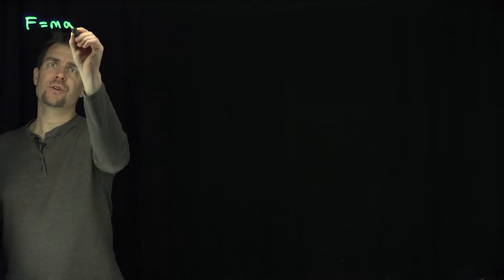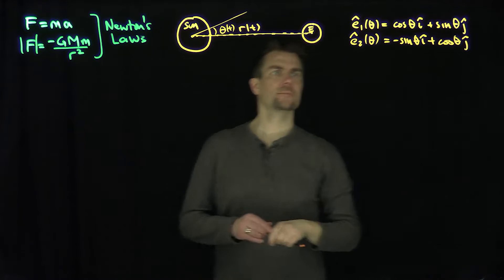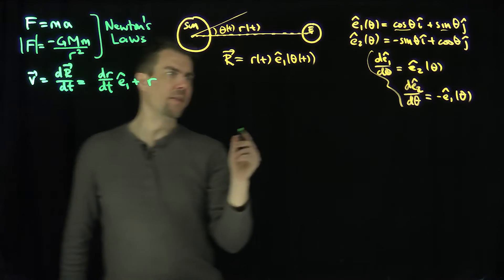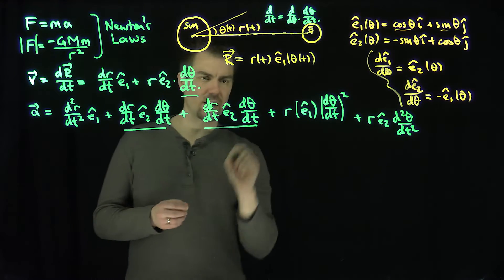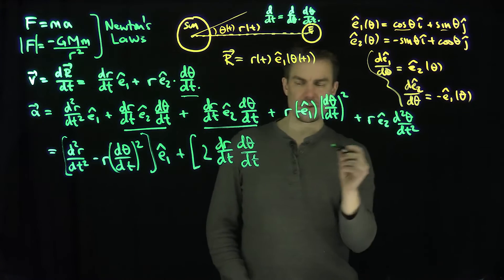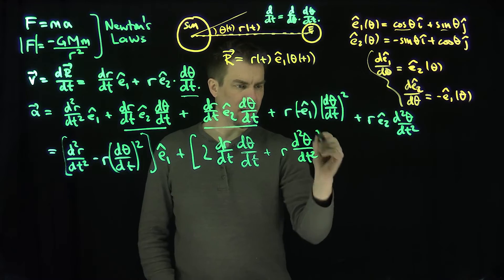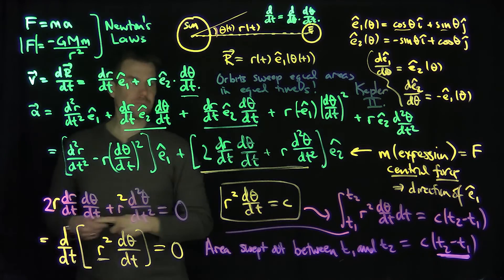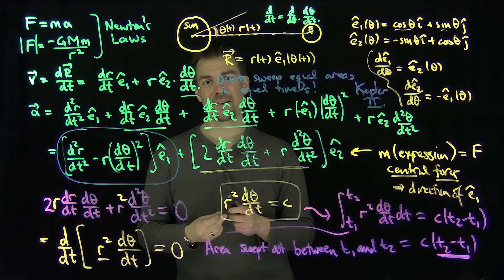Kepler's Second Law via Differential Equations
We use Newton's Law, F=ma, together with Newton's Law of Gravitation to prove Kepler's Second Law. This states that the orbit of one body around another sweeps out equal areas in equal times. We use the fact that the force is central which forces the perpendicular component to be zero.